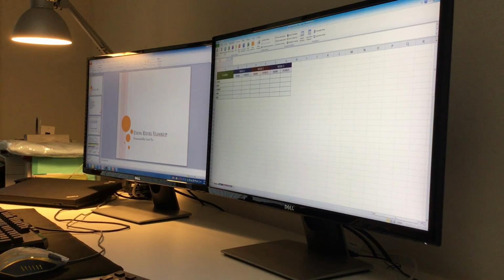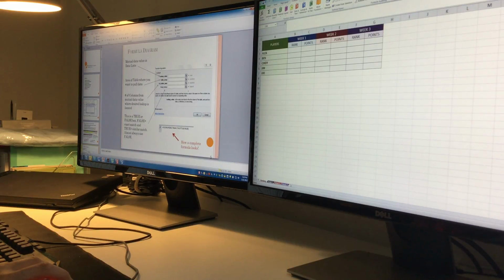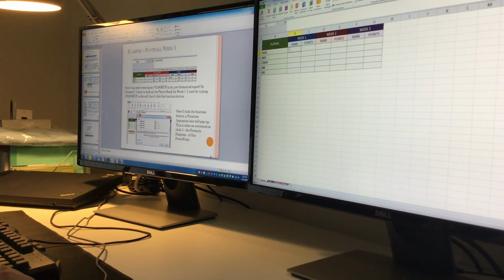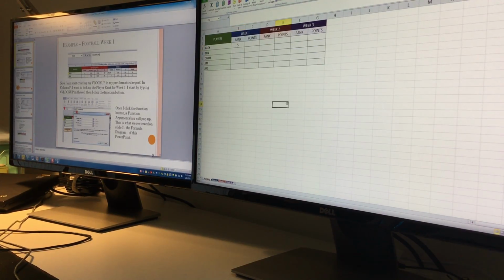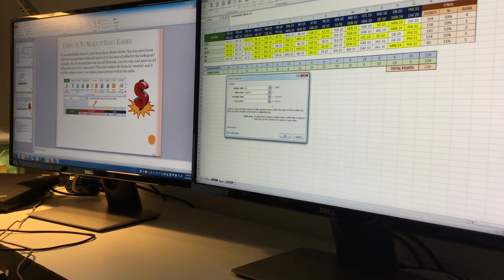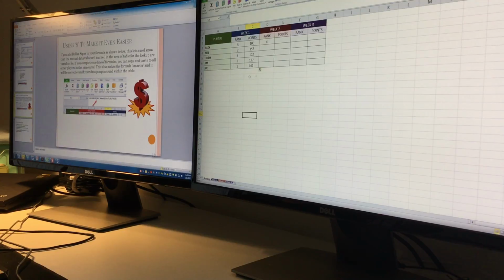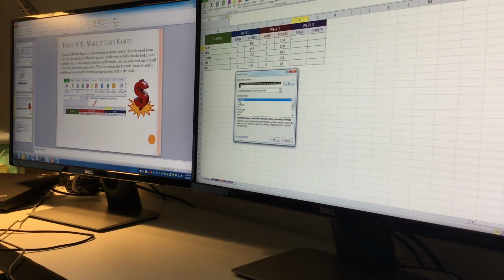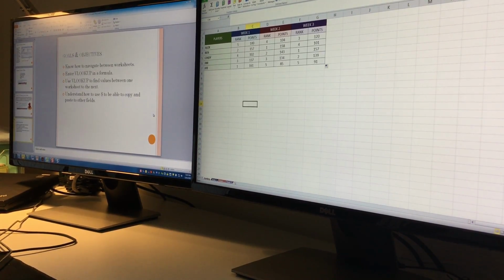Using VLOOKUP in Excel